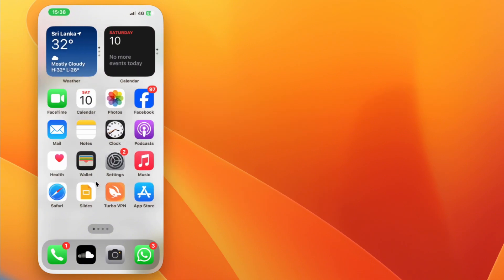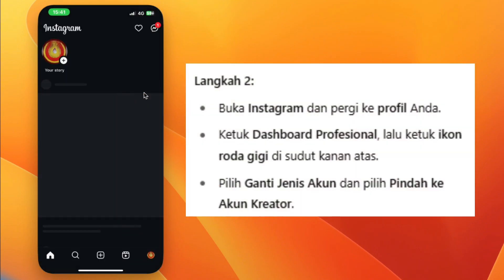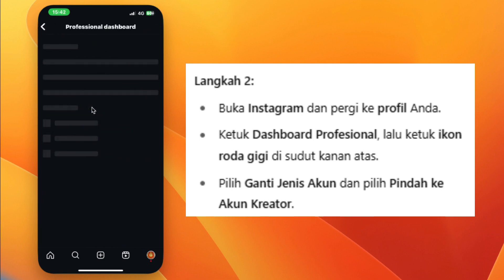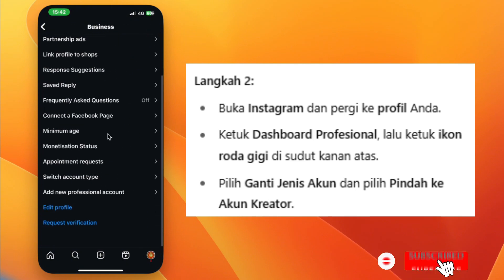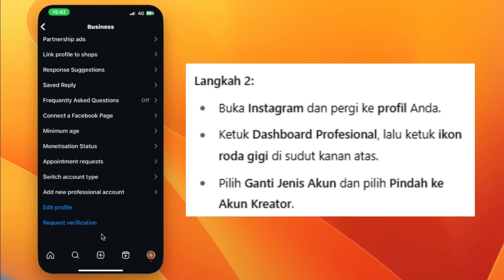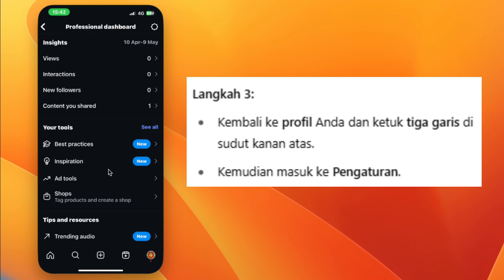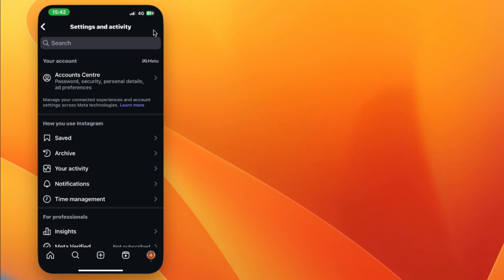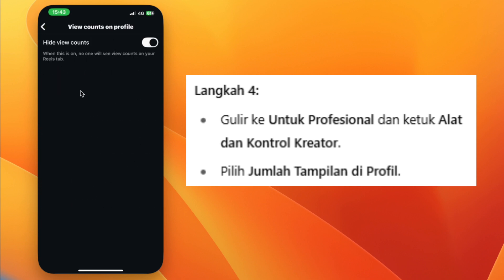Cara Mengatasi Jumlah Tayangan Reels Instagram Tidak Muncul 2025 — Solusi Cepat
-Apakah jumlah tayangan (views) Reels Instagram Anda tidak muncul di tahun 2025?
Dalam tutorial singkat ini, saya akan menunjukkan kepada Anda **5 langkah mudah** untuk memperbaiki masalah ini dan memastikan jumlah tayangan kembali terlihat.

✅ Dalam video ini, Anda akan belajar:
– Cara memperbarui aplikasi Instagram ke versi terbaru
– Cara beralih ke Akun Kreator
– Di mana mengaktifkan tampilan jumlah tayangan di pengaturan profil
– Cara menonaktifkan opsi "Sembunyikan Jumlah Tayangan"

📱 Berfungsi di iPhone dan Android
⚡ Cepat, tanpa memerlukan aplikasi pihak ketiga

👍 Beri like jika ini membantu Anda
💬 Tinggalkan komentar jika masih ada masalah — saya akan mencoba membantu!